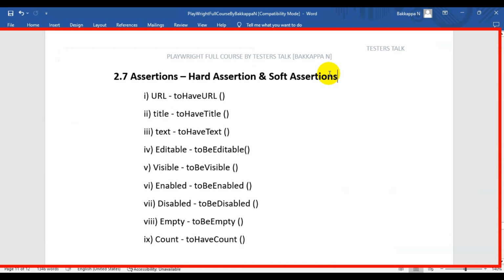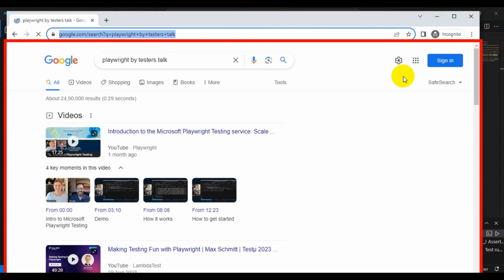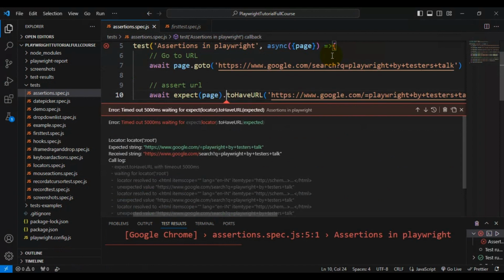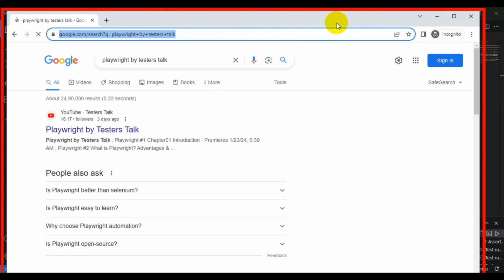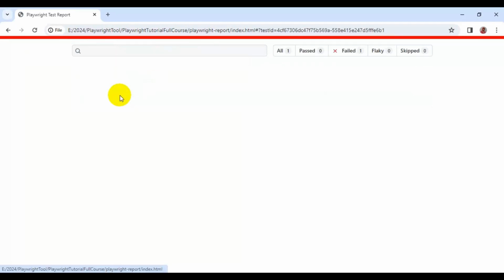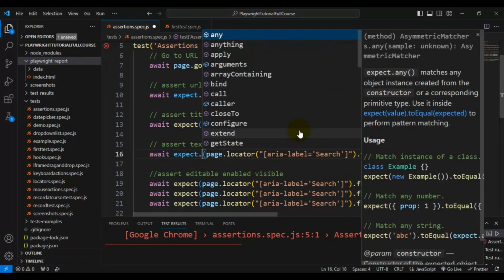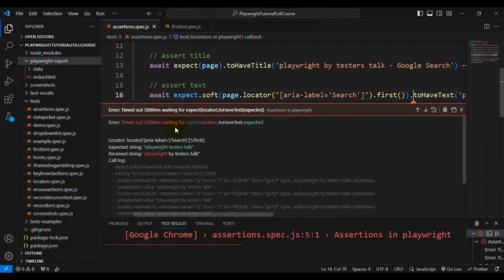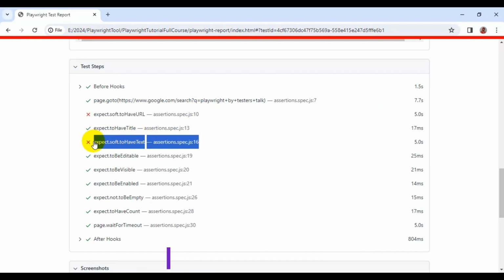Playwright #33 Soft Assertion in Playwright Test Automation